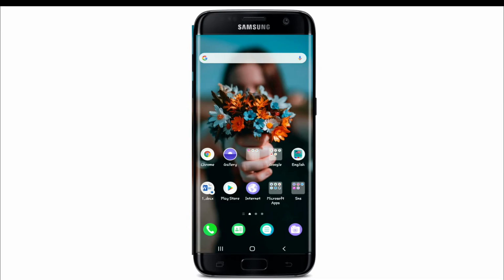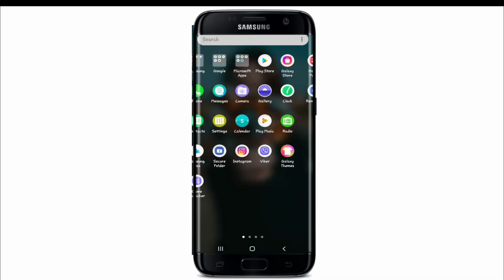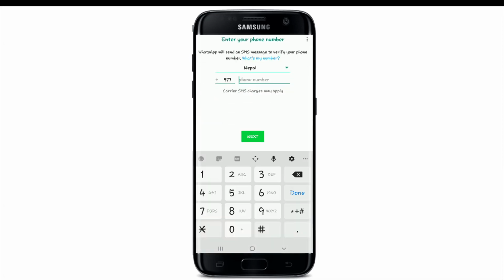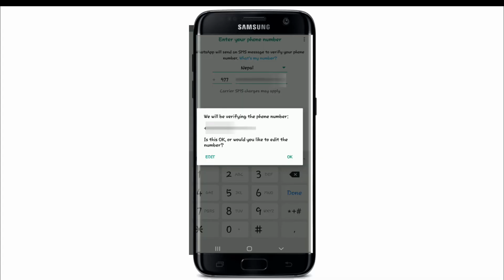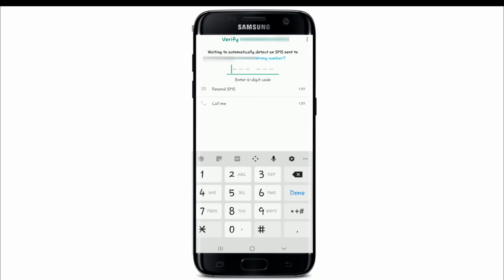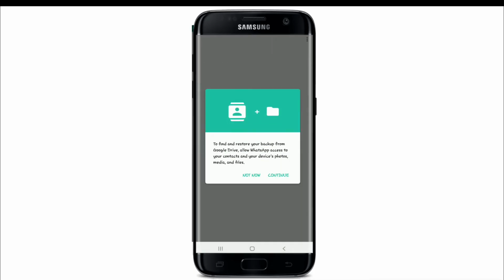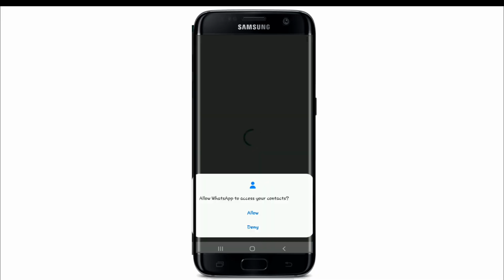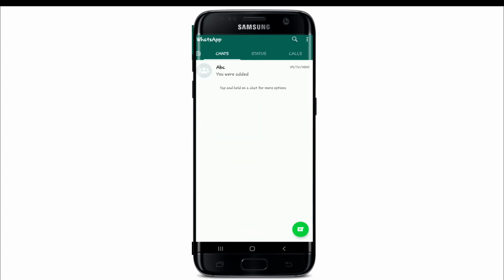Whatsapp Login 2021: Whatsapp Mobile Login Sign In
Need to Login Whatsapp App? Here in this video we will teach you the updated and latest Whatsapp Login Sign In Process explained step by step with proper Whatsapp Tutorial.

Learn how to login to Whatsapp from your mobile device easily in few minutes and few taps.

beginner tutorial of Whatsapp Login.